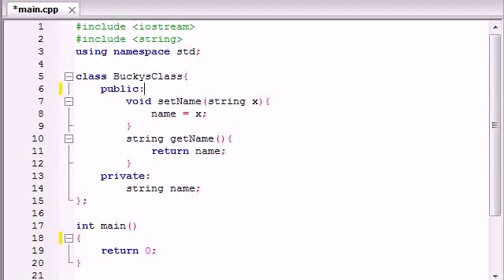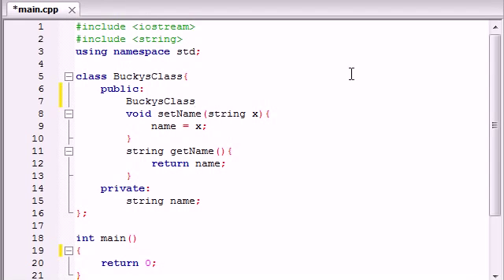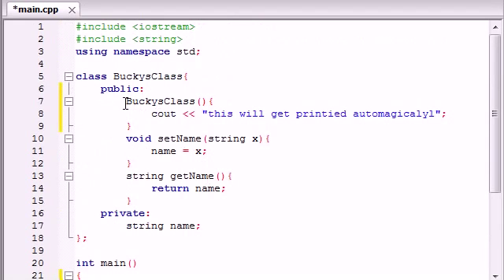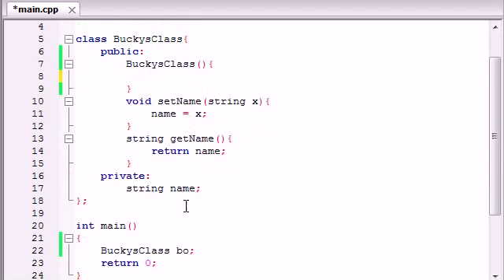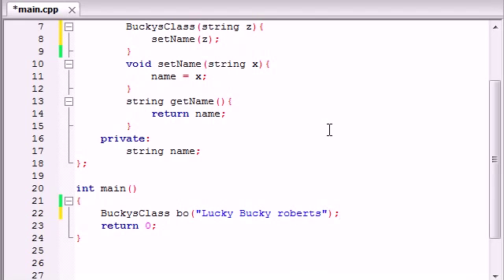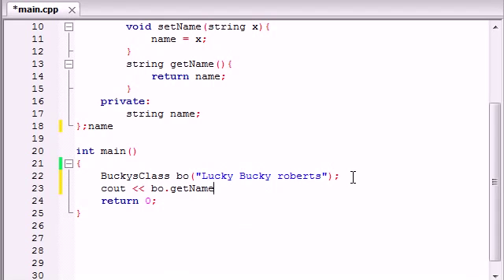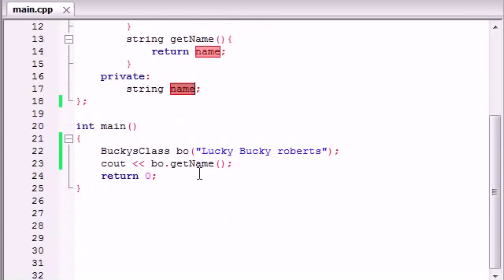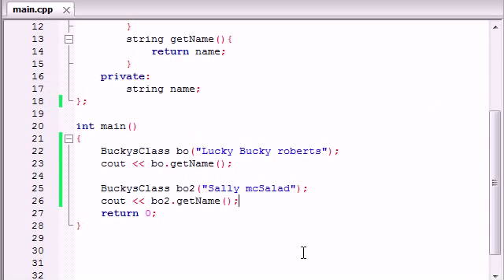C++ Programming Tutorials 14 Constructors